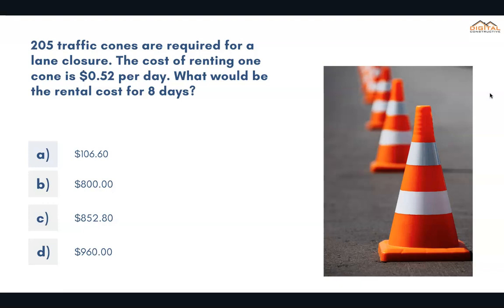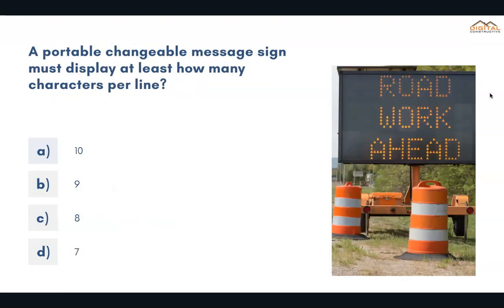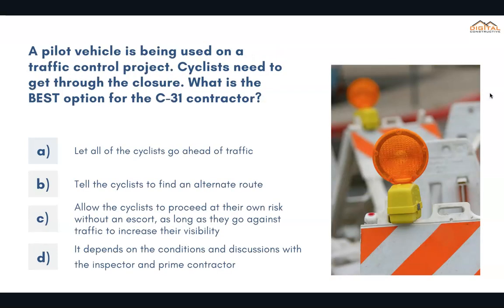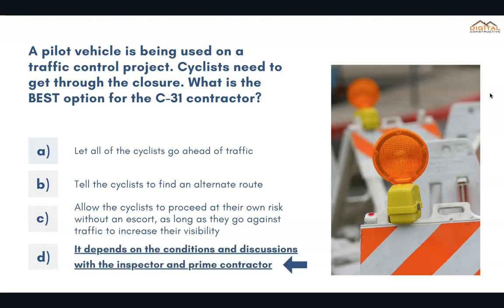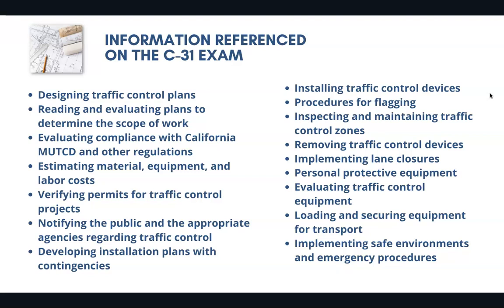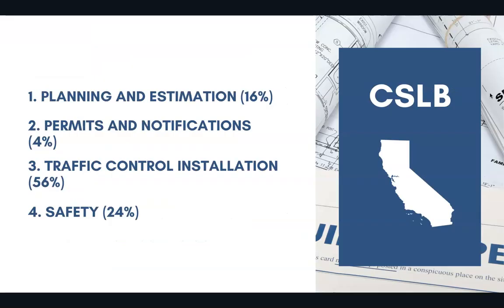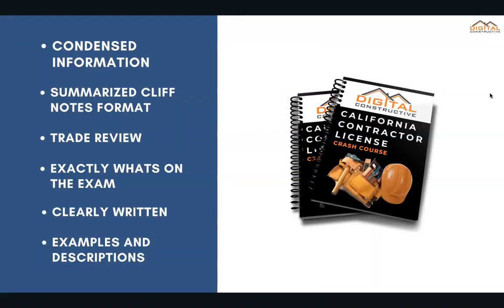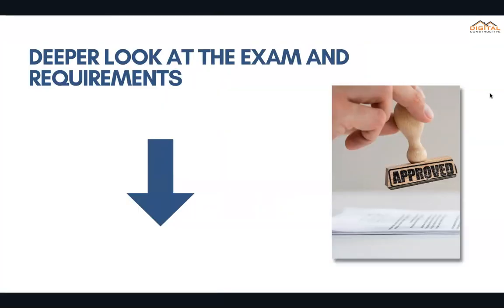C-31 License - Sample Exam Questions - Traffic Control Contractor for Construction in California!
1. Planning and Estimation (16%)
• Designing traffic control plans
• Reading and evaluating plans to determine
the scope of work
• Evaluating compliance with California
MUTCD and other regulations
• Estimating material, equipment, and labor
costs

2. Permits and Notifications (4%)
• Verifying permits for traffic control projects
• Notifying the public and the appropriate
agencies regarding traffic control

3. Traffic Control Installation (56%)
• Developing installation plans with
contingencies
• Installing traffic control devices
• Procedures for flagging
• Inspecting and maintaining traffic control
zones
• Removing traffic control devices
• Implementing lane closures

4. Safety (24%)
• Personal protective equipment
• Evaluating traffic control equipment
• Loading and securing equipment for
transport
• Implementing safe environments and
emergency procedures

1. 205 traffic cones are required for a lane
closure. The cost of renting one cone is $0.52
per day. What would be the rental cost for 8
days?

a. $106.60
b. $800.00
c. $852.80
d. $960.00

2. A portable changeable message sign must
display at least how many characters per line?

a. 10
b. 9
c. 8
d. 7

3. A pilot vehicle is being used on a traffic control
project. Cyclists need to get through the
closure. What is the BEST option for the C-31
contractor?

a. Let all of the cyclists go ahead of traffic.
b. Tell the cyclists to find an alternate route.
c. Allow the cyclists to proceed at their own risk
without an escort, as long as they go against
traffic to increase their visibility.
d. It depends on the conditions and discussions
with the inspector and prime contractor.

For a deeper look at the types of jobs, you can do with a C-31 license in California check out this post